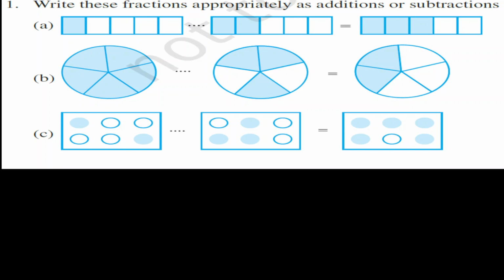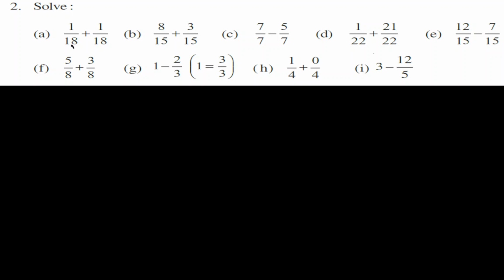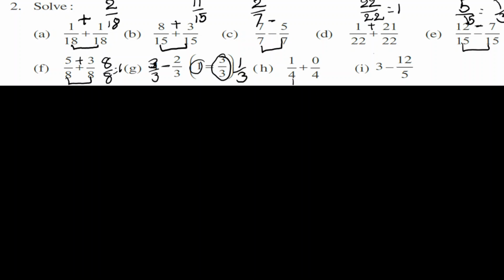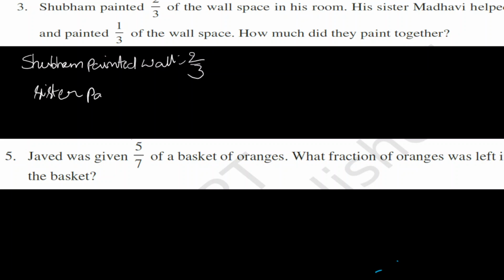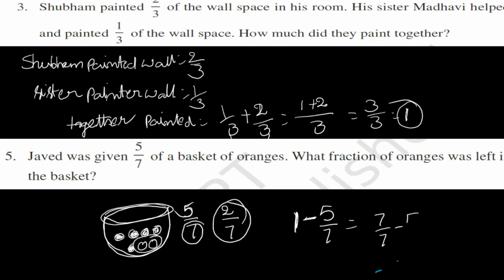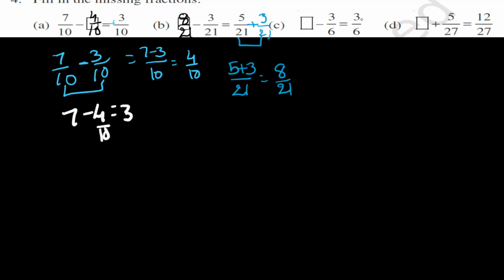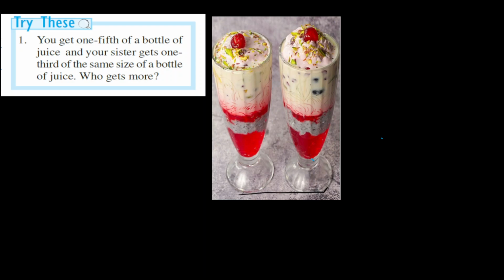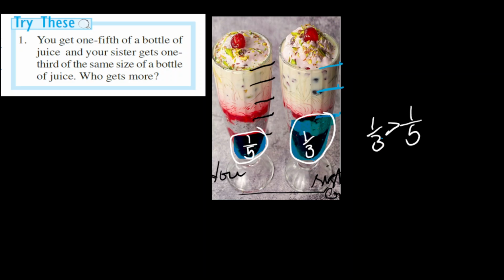problems on addition and subtraction of fractions for class 6 lesson 7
Learn problems on fractions for class 6 lesson 7 fractions for CBSE syllabus with detailed explanation of problems step by step .